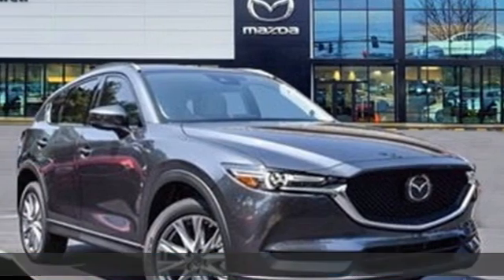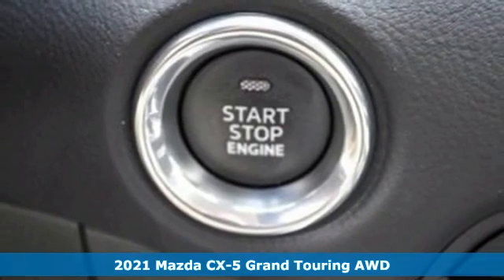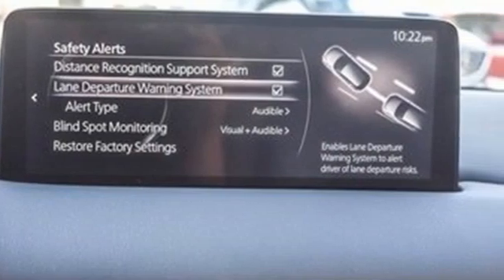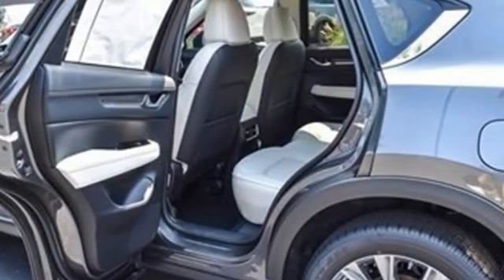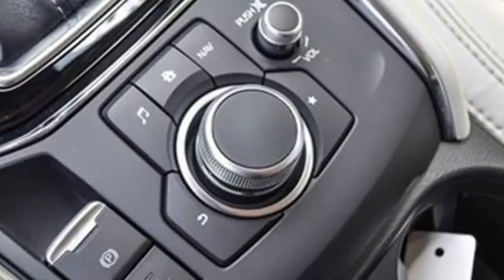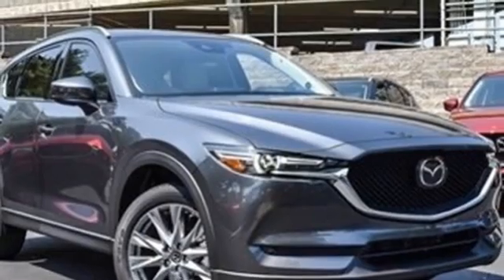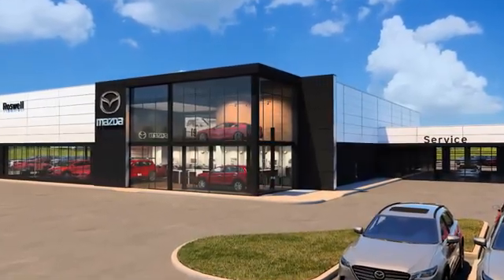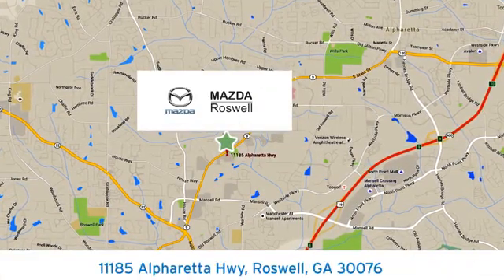New 2021 Mazda CX-5 Roswell GA Atlanta, GA #307089 - SOLD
Year: 2021
Make: Mazda
Model: CX-5
Trim: Grand Touring
Engine: SKYACTIVA® 2.5L 4-Cylinder DOHC 16V
Transmission: 6-Speed Automatic
Color: Gray
Interior: Parchment
Stock #: 307089
VIN: JM3KFBDM9M1307089
 $2,298 off MSRP! Machine Gray Metallic 2021 Mazda CX-5 Grand Touring AWD 6-Speed Automatic SKYACTIVA® 2.5L 4-Cylinder DOHC 16VbrWindow Tint, Rear Bumper Guard, Mobile Clear Shield Included!.br24/30 City/Highway MPG

Address:
11185 Alpharetta Hwy